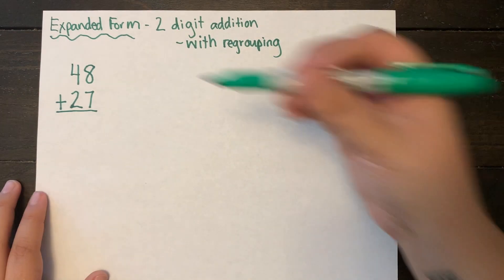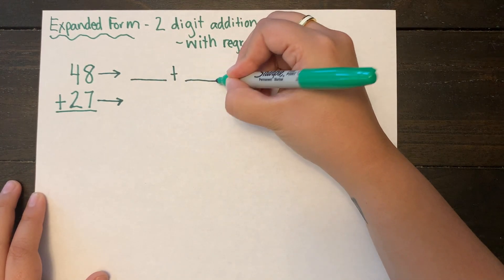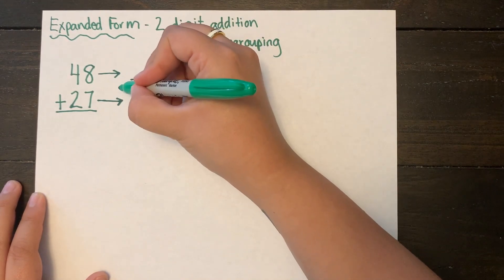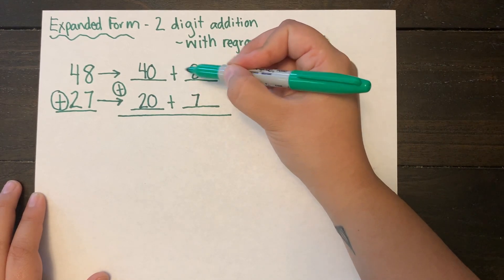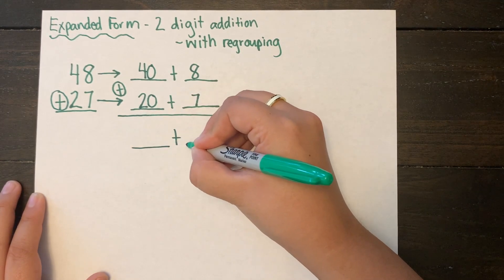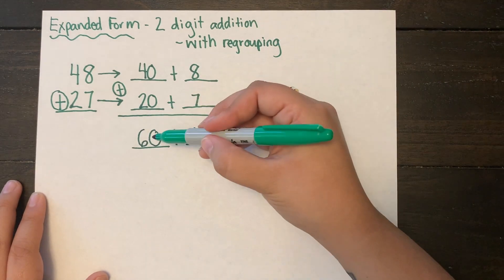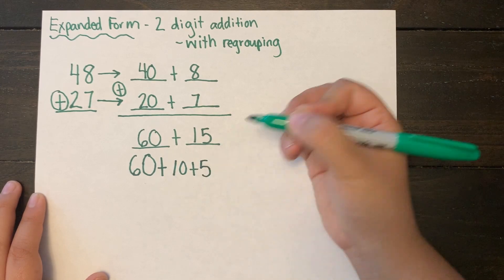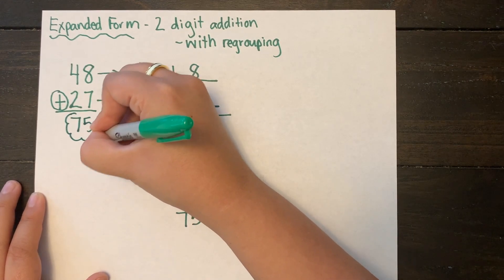2 Digit Addition Expanded Form WITH Regrouping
This video is about 2 Digit Addition Expanded Form WITH Regrouping